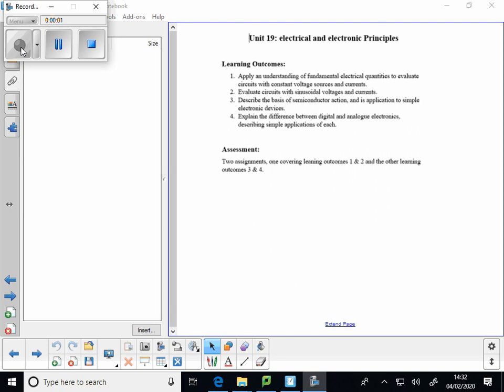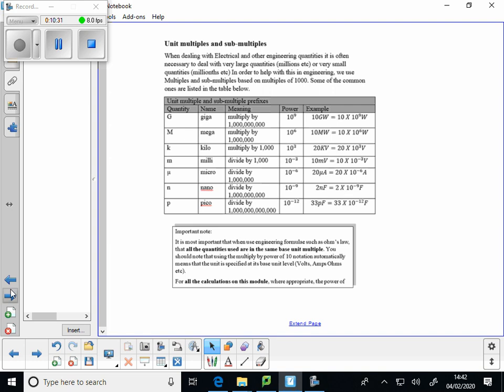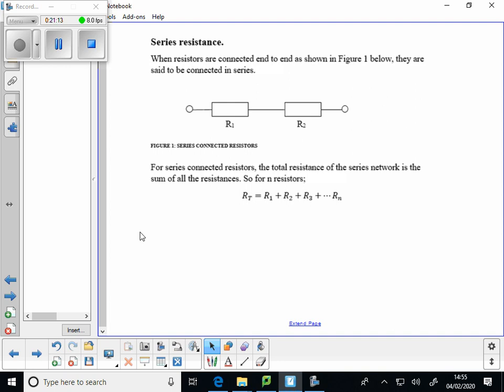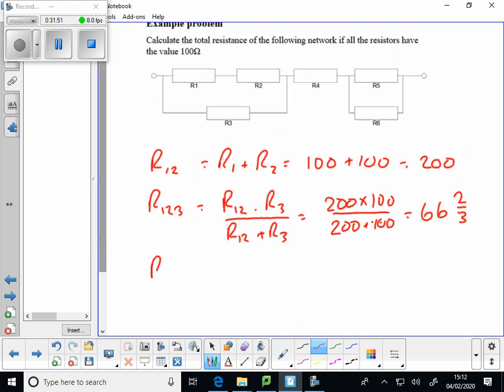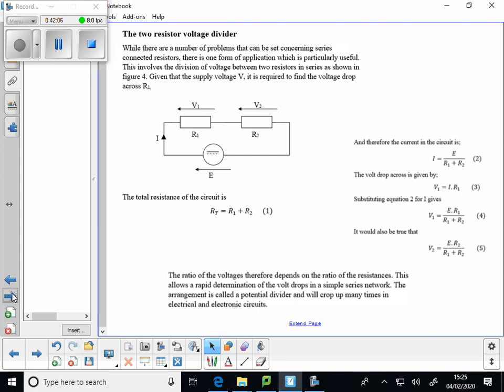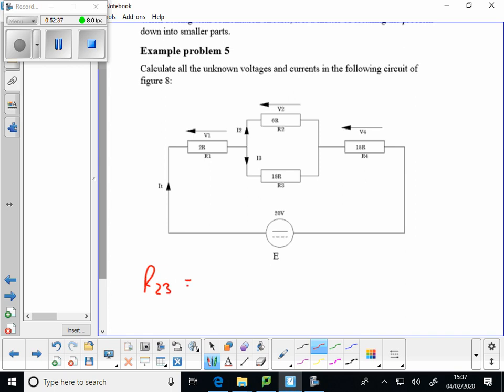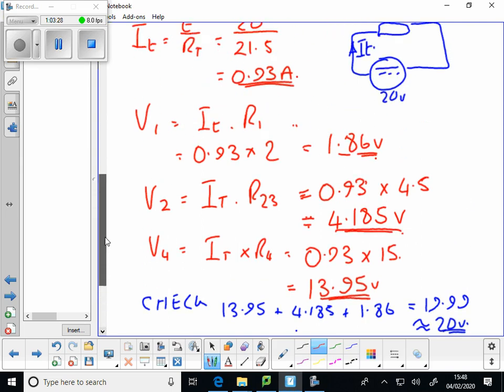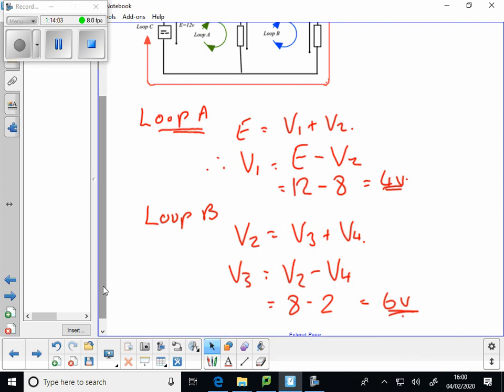4th Feb 20 Basic DC principles pt 1